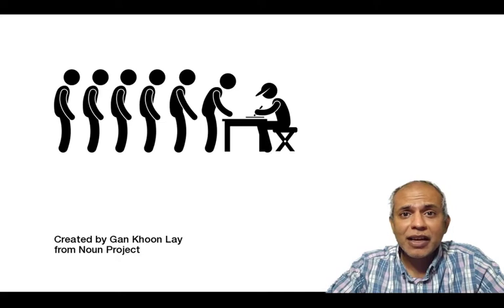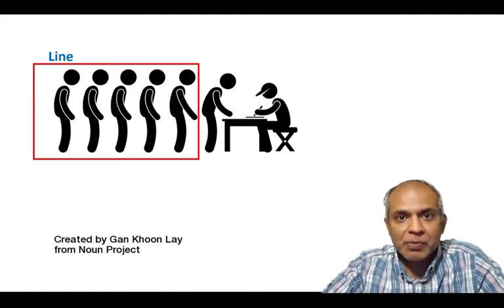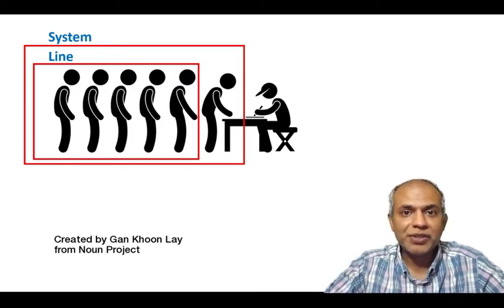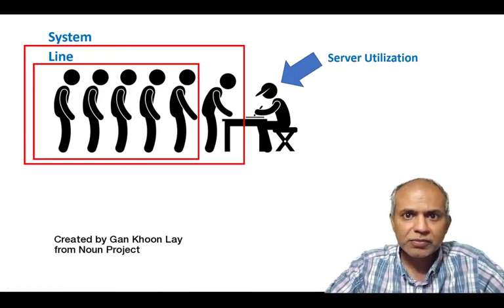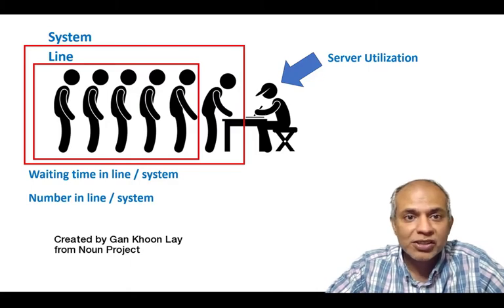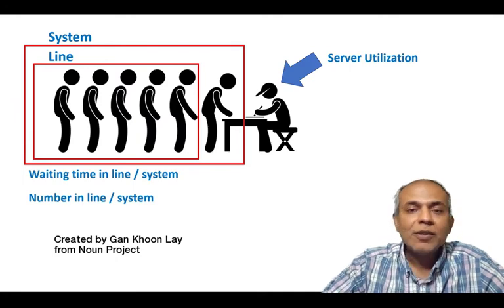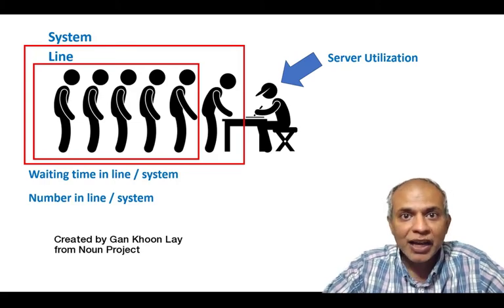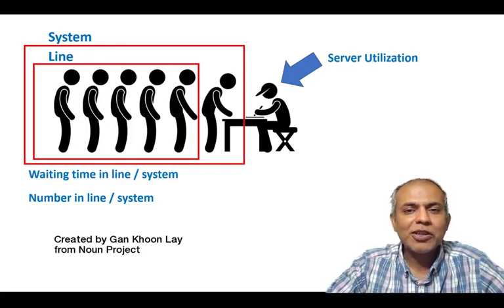Queuing metrics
Design of waiting lines are based on two considerations - the utilization of the server ( = service provider) and the customer wait. This video explains these two metrics.